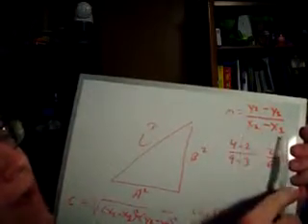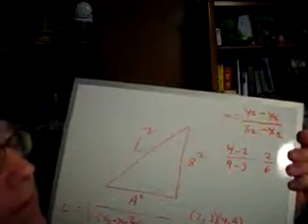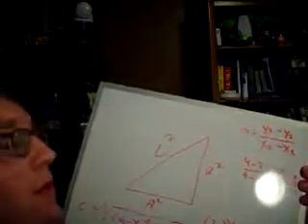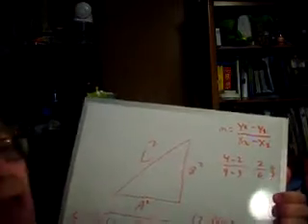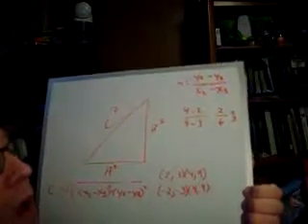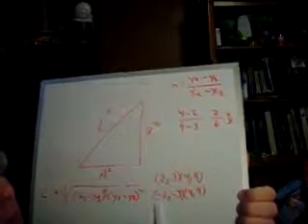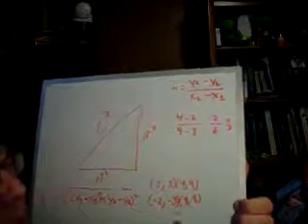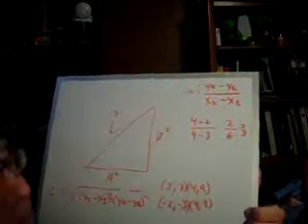Negative Slope P2.wmv